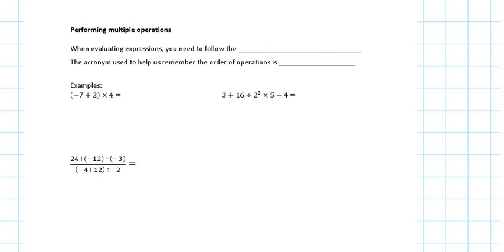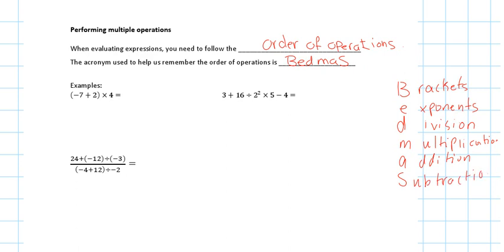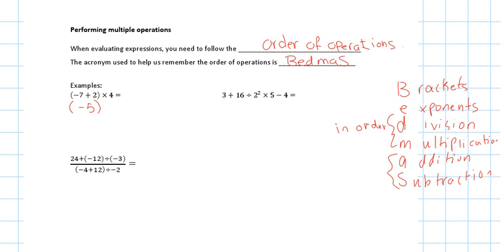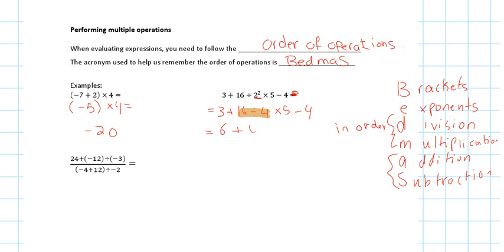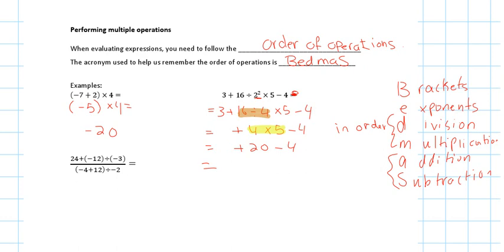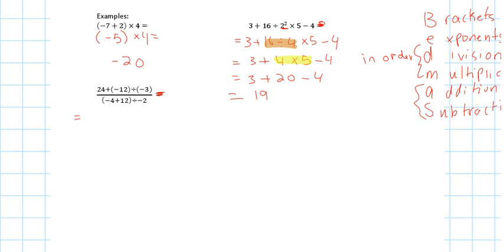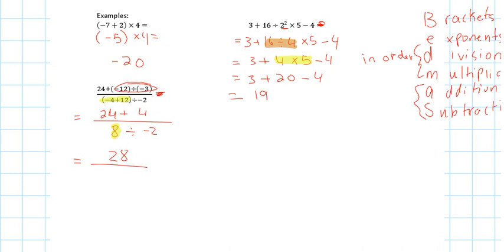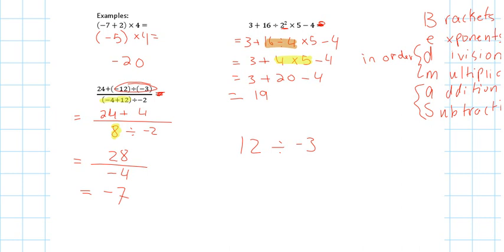oct 31 review operations with integers 2